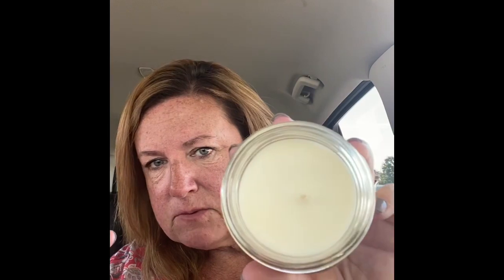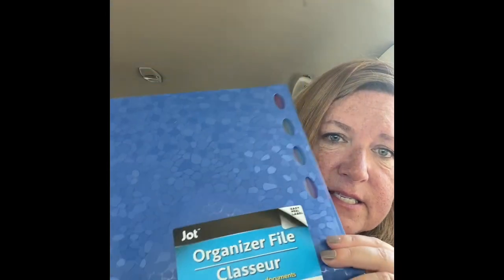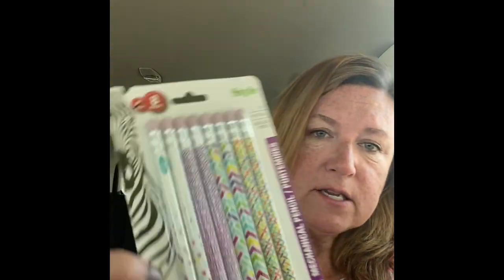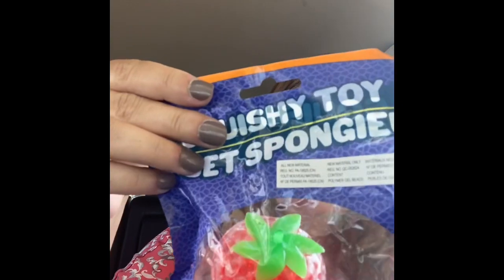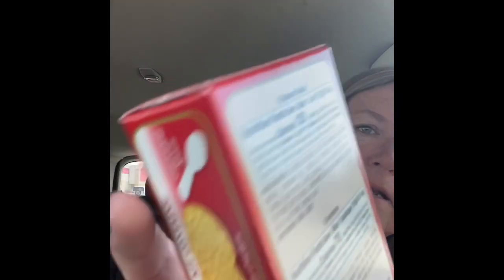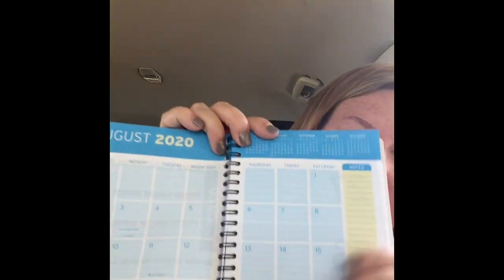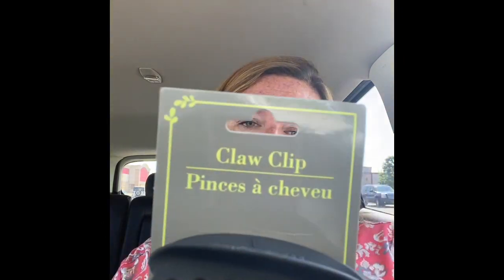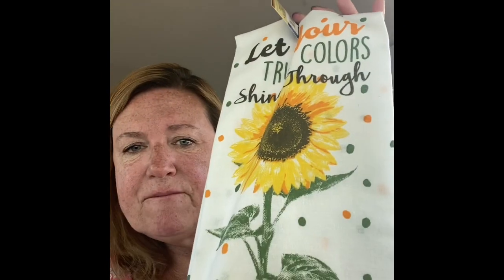Fun Dollar Tree Haul